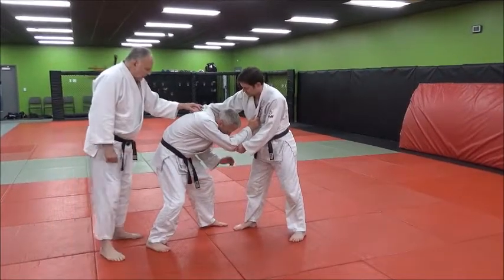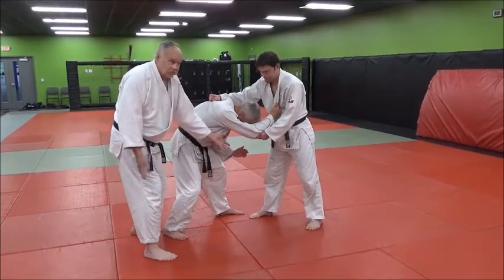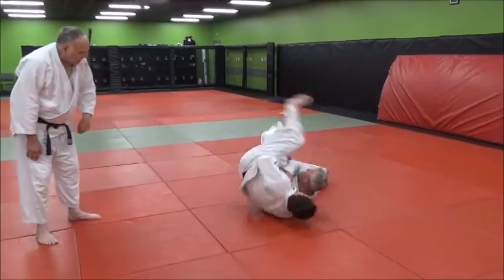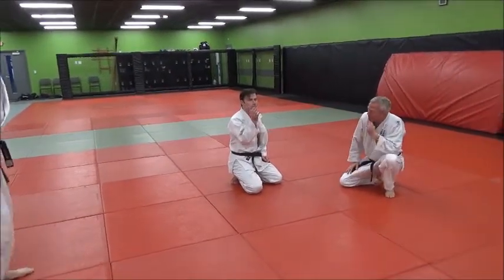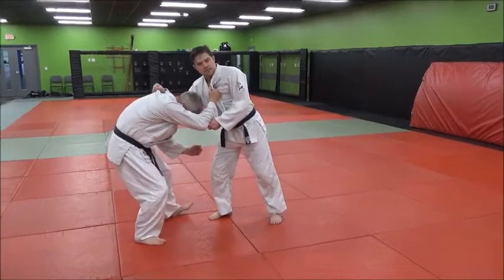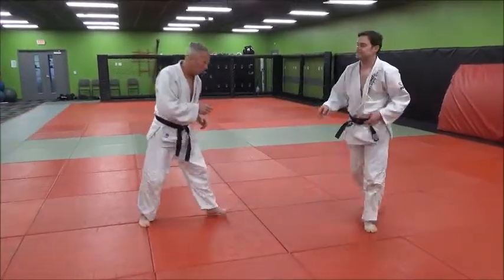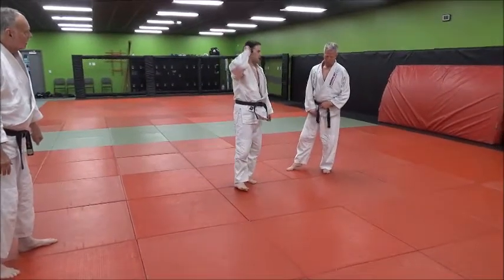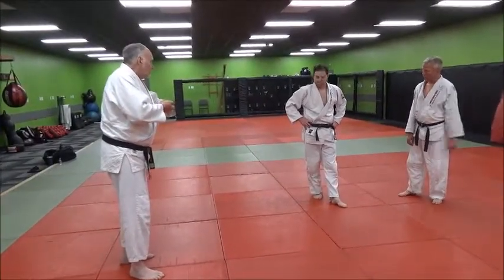TACTICAL HIKKOMI GAESHI